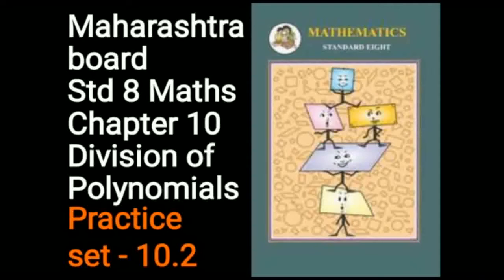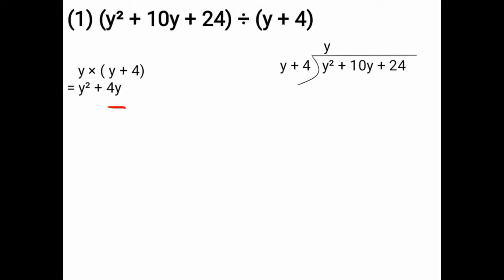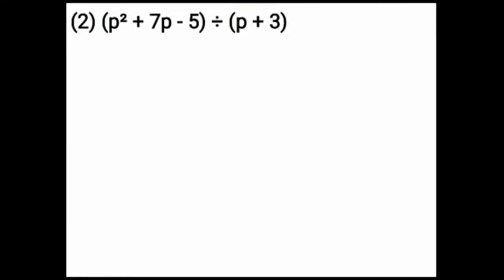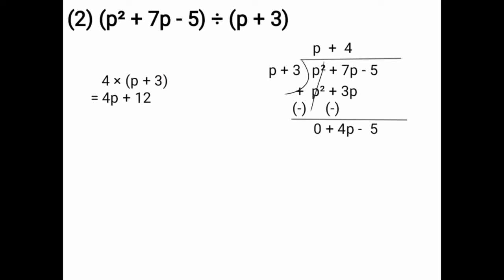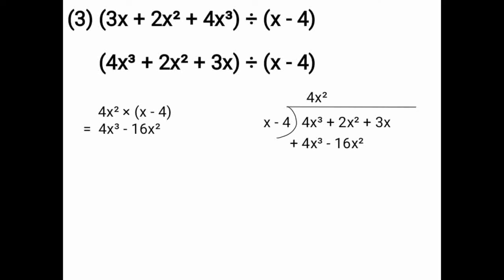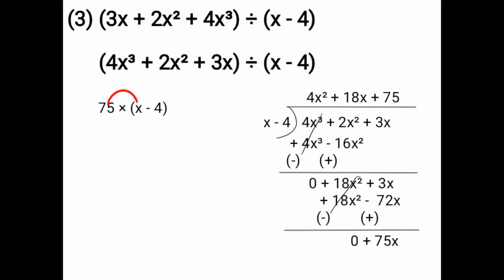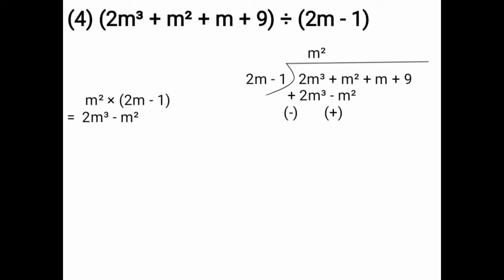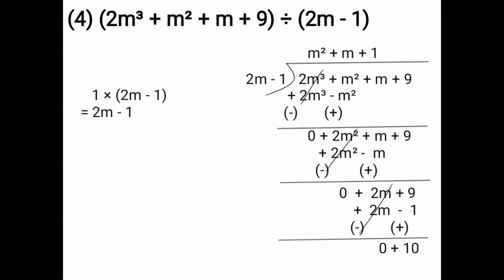Class 8 Maths | Practice set - 10.2 Part - 1 | Maharashtra board.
Watch Class 8 Maths Practice set - 10.2. Very helpful for students to practice sums.